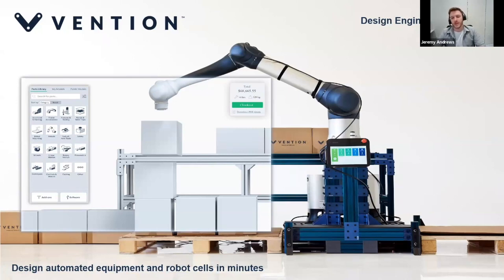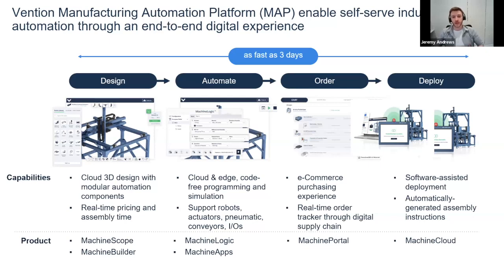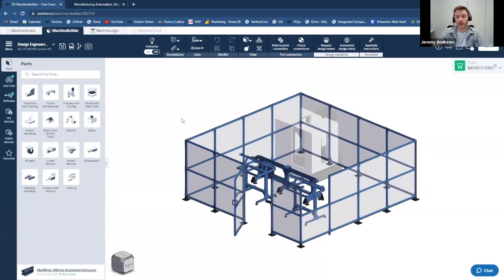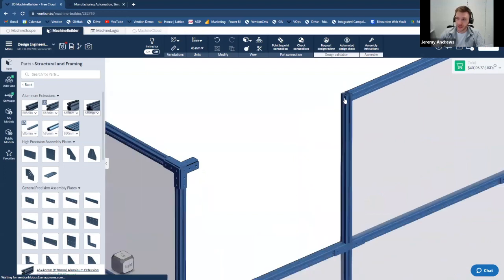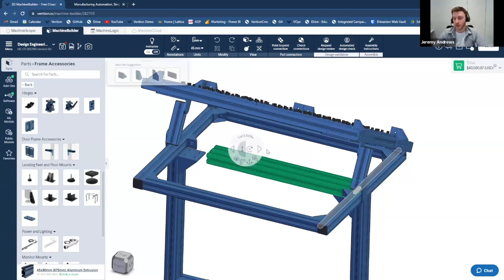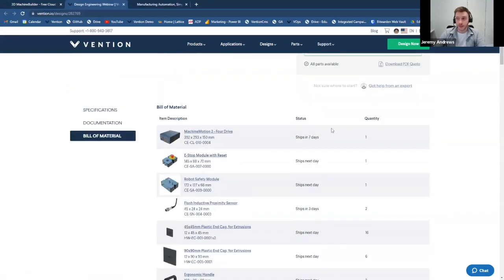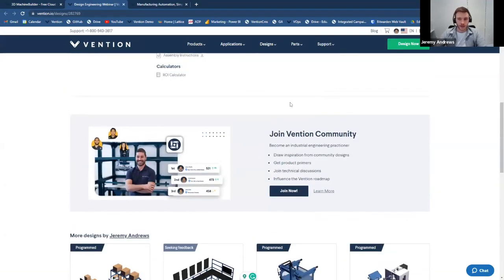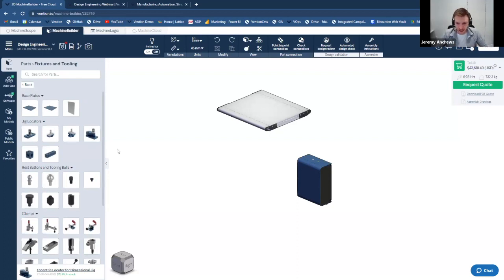2. Design automated equipment and robot cells in minutes